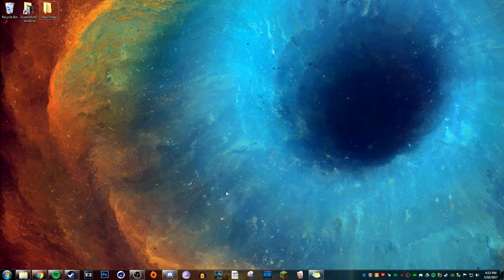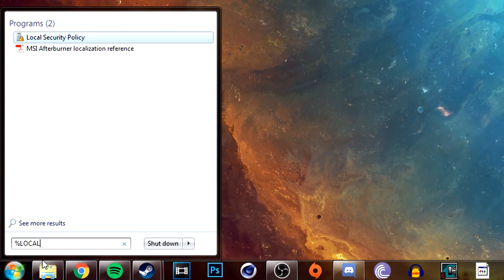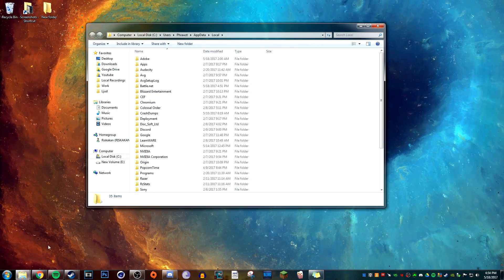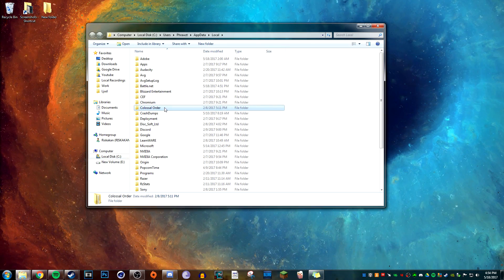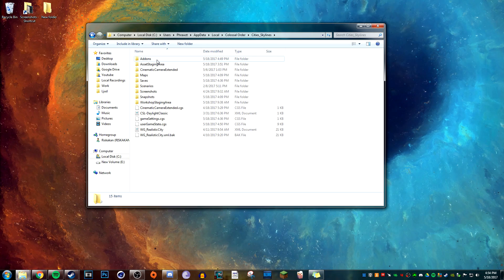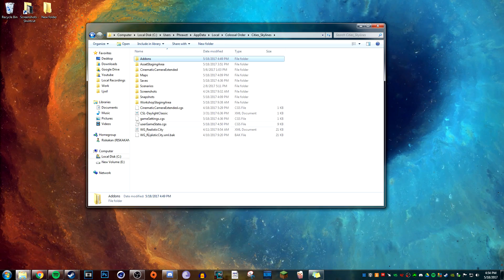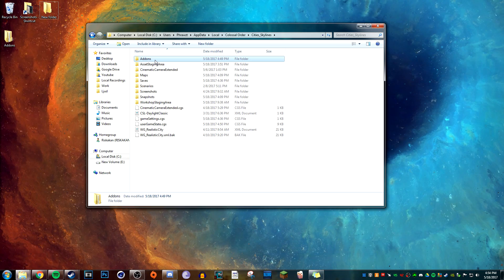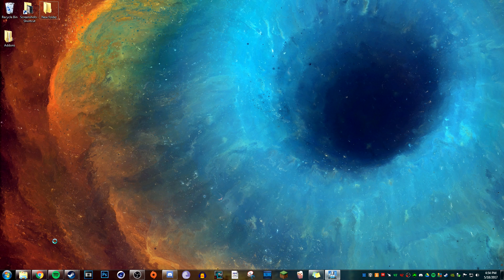Cities Skylines Mass Transit Not Working? Fix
Cities Skylines Mass Transit not working
Cities skylines mass transit error, bugs and glitches fix

Mod Lists and Maps can be found on the discord server under the channel: "Phrawzt Gaming info"